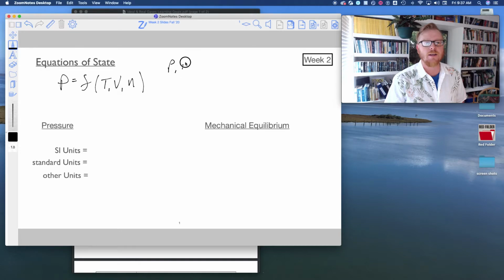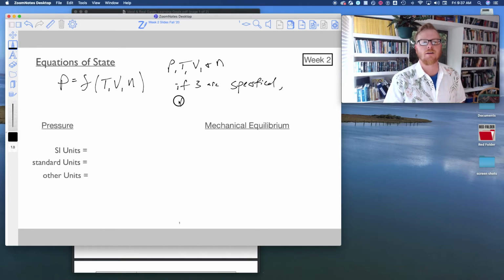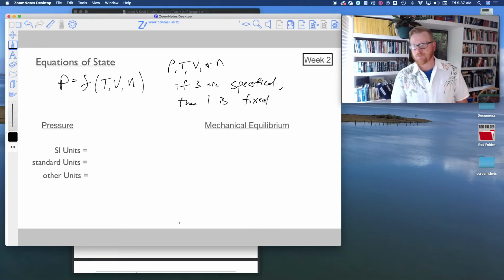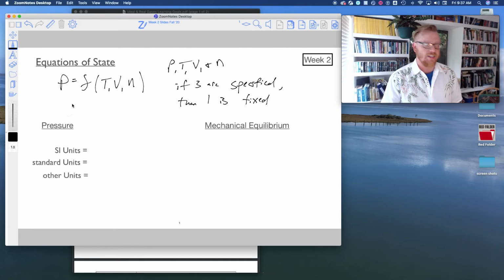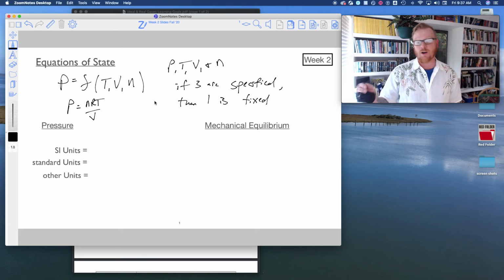CHEM 361 F21 Lecture 1.1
Learning Goal 1.1:  Be familiar with the concept of equations of state